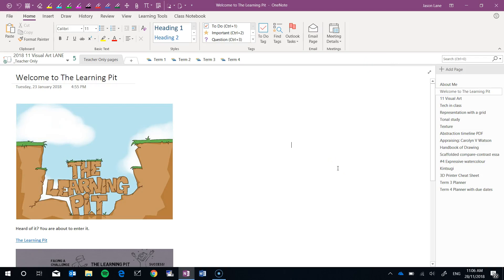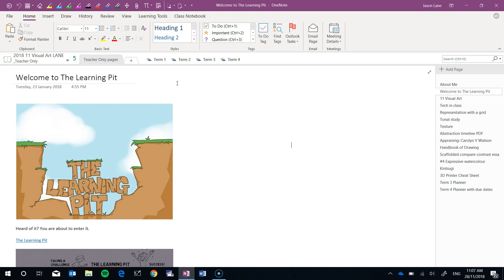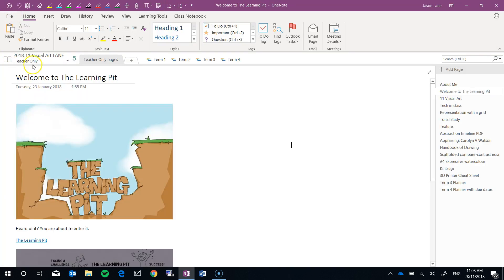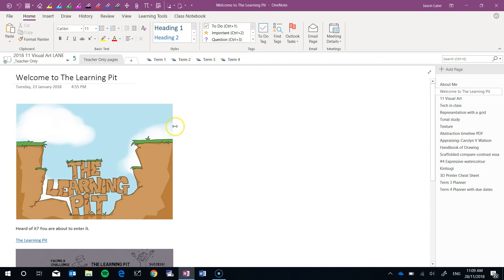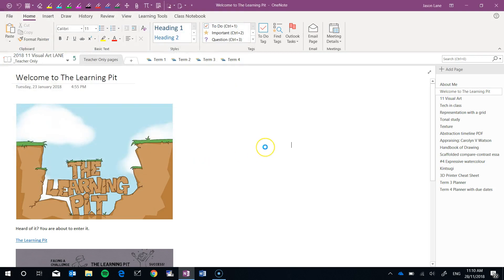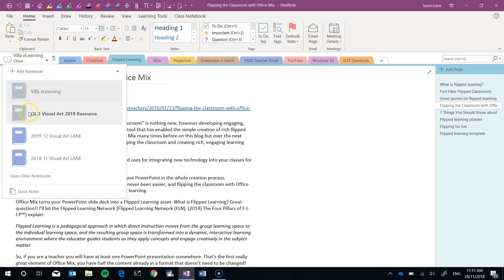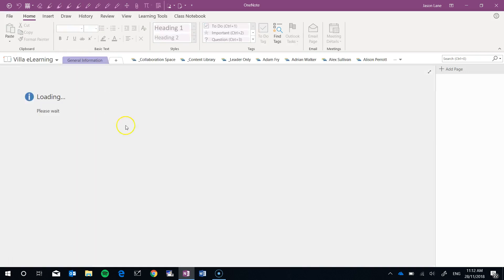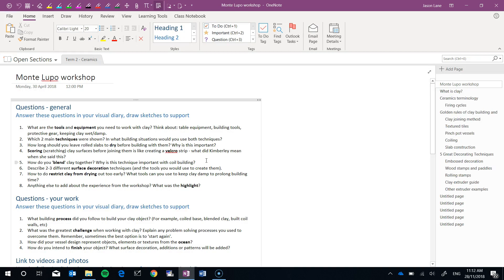OneNote Class Notebooks - Exporting sections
This video presents a number of scenarios to help you export sections and pages from OneNote Class Notebooks. Why export rather than simply move/migrate? Exporting gives you offline access and the peace-of-mind of a rainy day backup!